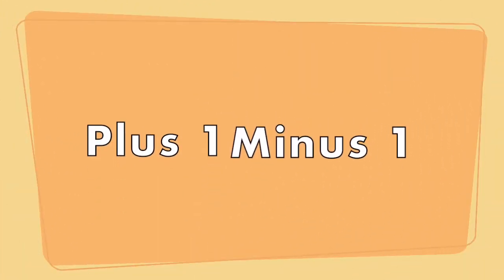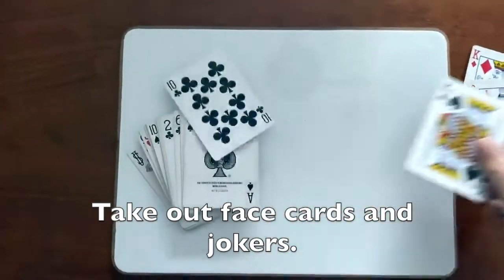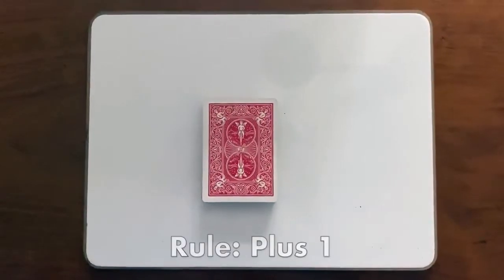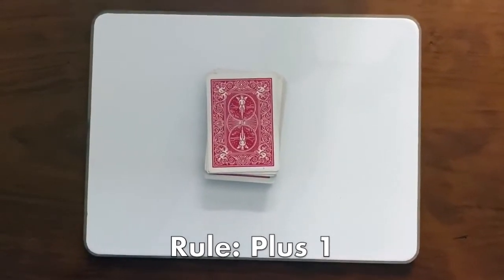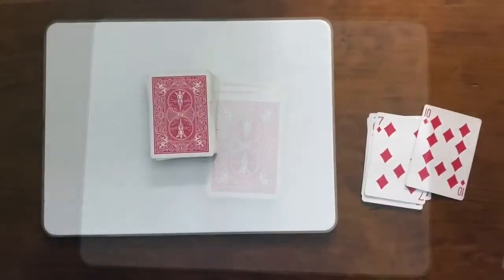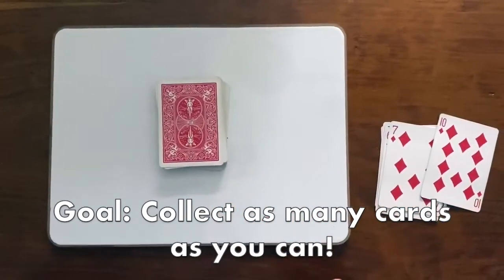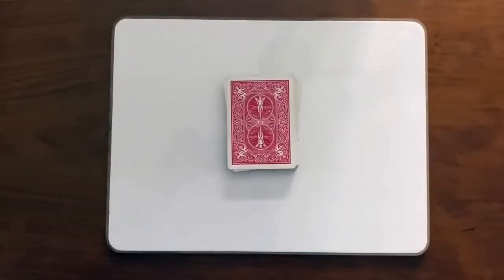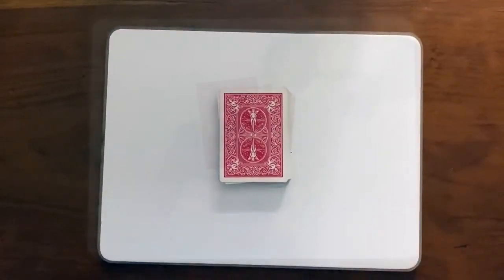Plus 1 Minus 1 (Easy Math Game!)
In this video, I explain how to play the Plus 1 Minus 1 Math game. You will only need a deck of cards. Choose a rule at the beginning of the game, such as Plus or Minus 1, Plus or Minus 2, Plus or Minus 5, Plus or Minus 10 - the possibilities are endless.

How To Play:
Place the deck face down. Flip over a card and quickly apply the rule to the card. (Ex. if the rule is plus 1 and you flip over an 8, say the number 9). If you get the answer right, you keep the card. Collect as many cards as you can!
For more than 1 player: take turns flipping a card, keep the ones you get right, and see who has the most cards at the end of the deck!